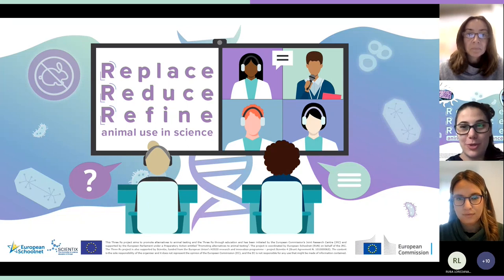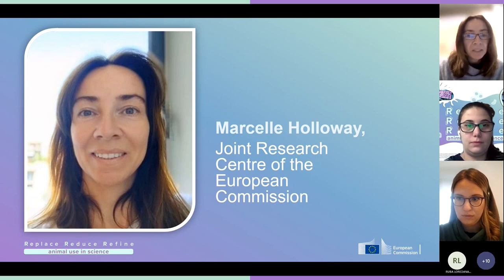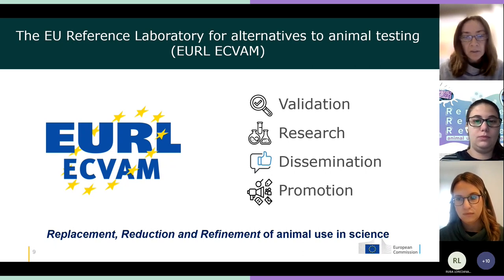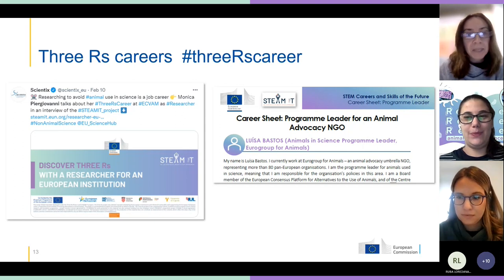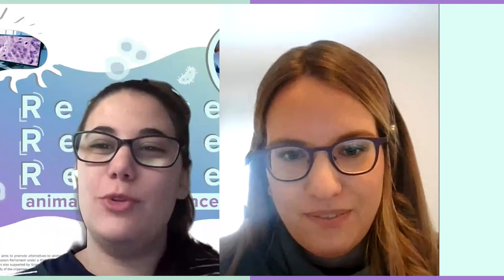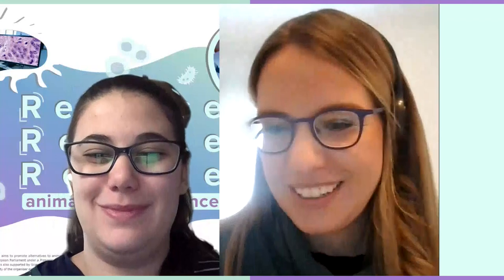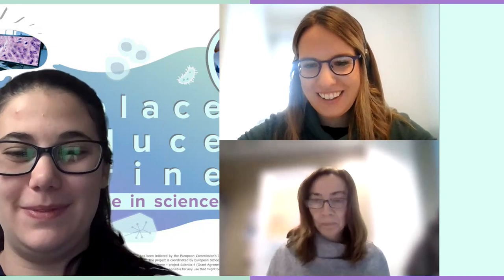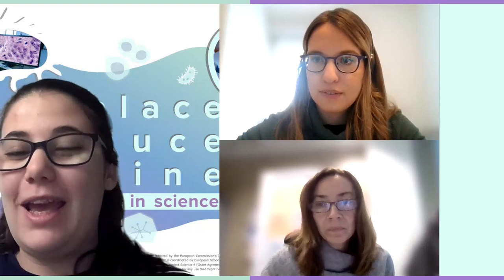The THREE Rs - Online Chat Sessions with Experts: Stavroula Sampani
Online Chat for the Three Rs project with Stavroula Sampani, a biokinetics scientist at the Joint Research Centre of the European Commission.

This video has been developed under the Three Rs project. The Three Rs project aims to promote alternatives to animal testing and the Three Rs through education and has been initiated by the European Commission’s Joint Research Centre (JRC) and supported by the European Parliament under a Preparatory Action entitled “Promoting alternatives to animal testing”. The project is coordinated by European Schoolnet (EUN) on behalf of the JRC. The Three Rs project is also supported by Scientix, funded from the European Union’s H2020 research and innovation programme – project Scientix 4 (Grant Agreement N. 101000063).